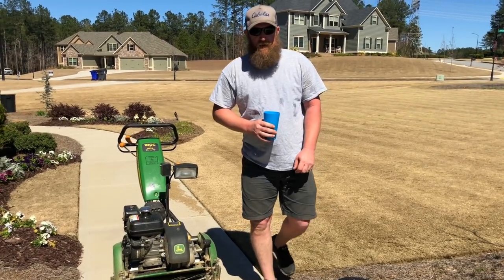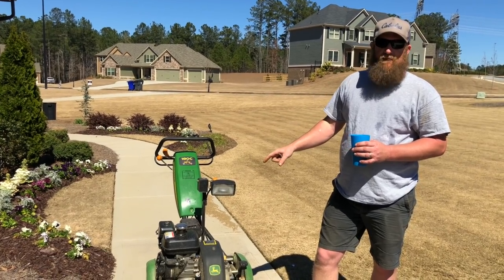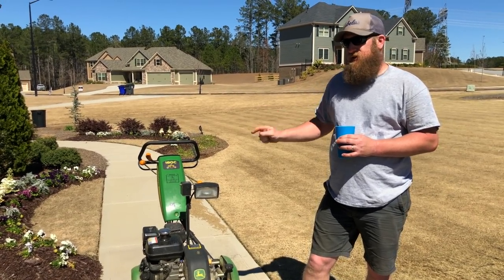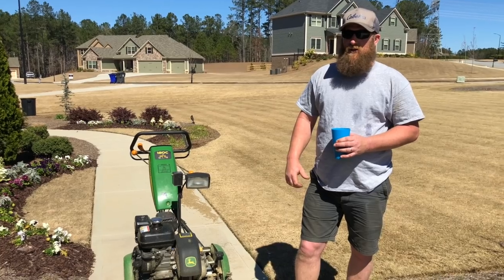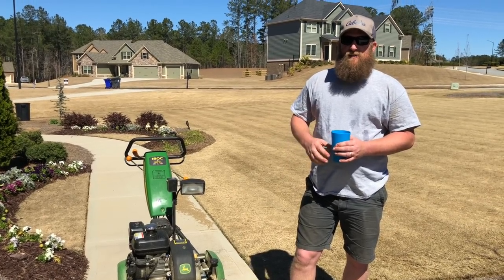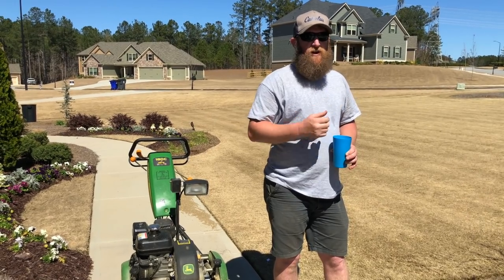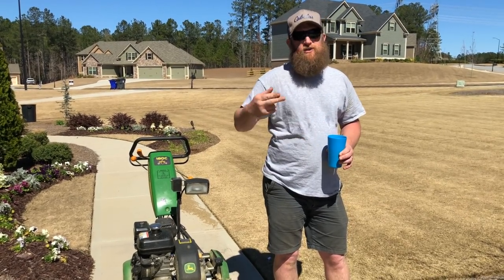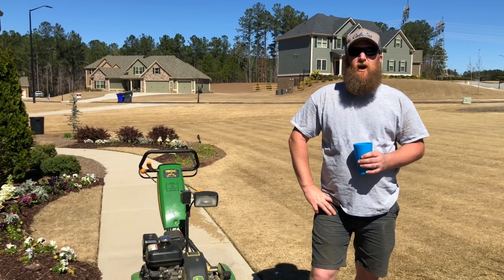SPRING SCALP || FIRST REEL CUT 2019 || The Southern Reel Mower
It's the first "REEL" cut of Spring!  In this video, I show you how I scalp my Bermuda lawn to prepare it for the Spring season!  I used my John Deere reel mower in this video.

--Camera Gear--
GoPro Accessories

It helps this video to reach more landscapers and homeowners!  Thanks!

About Me:
Hi!  I'm the Southern Reel Mower.  I was born and raised in the South, and I've always had a passion for landscaping.  I started my own business at 18, and I have learned a lot about business and property maintenance.  Follow along with me, as I share tips for landscaping, business owners, and homeowners.